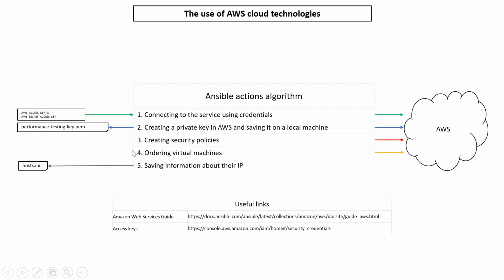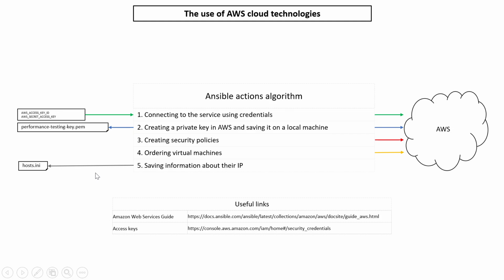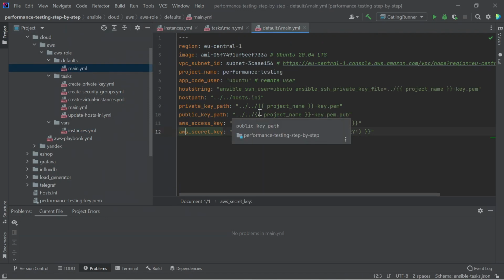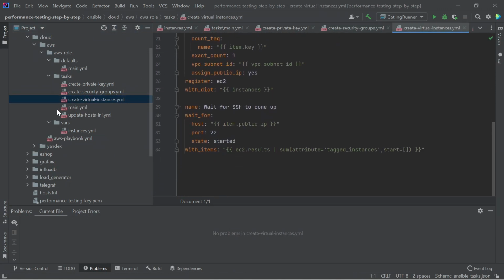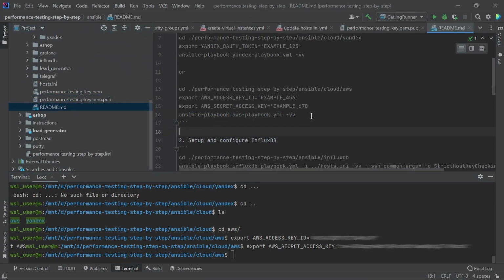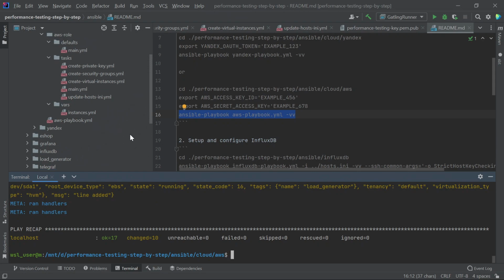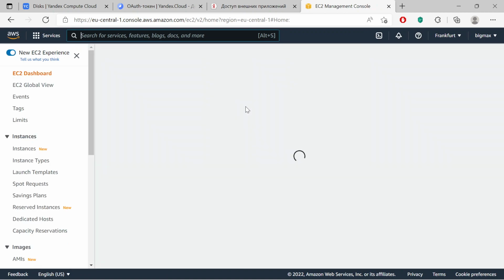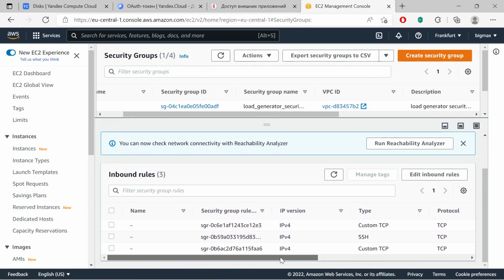6. The use of AWS cloud technologies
6. The use of AWS cloud technologies